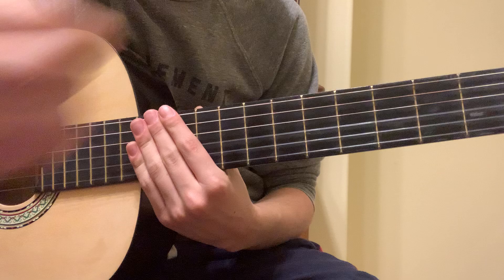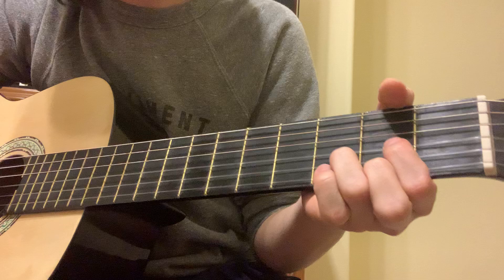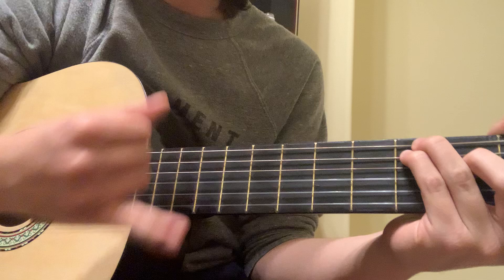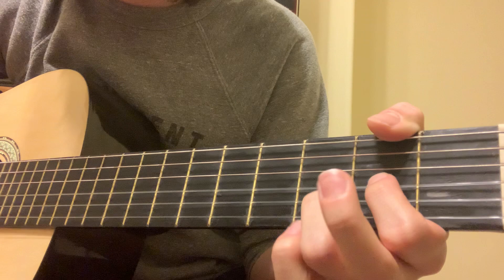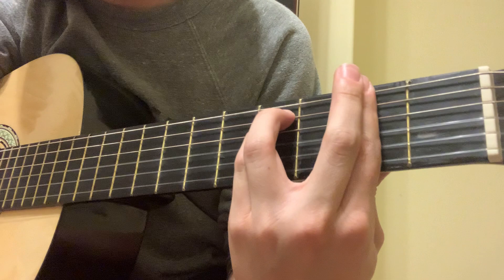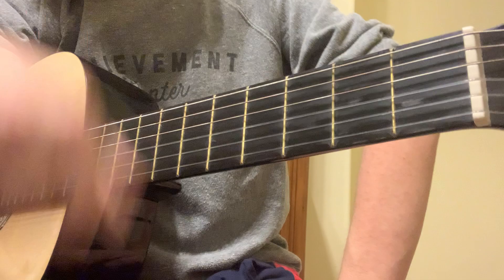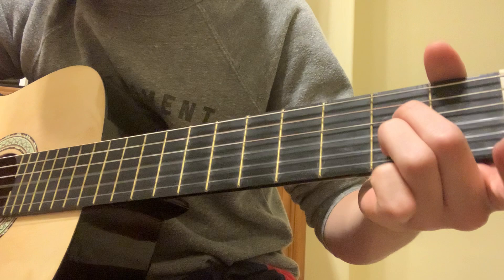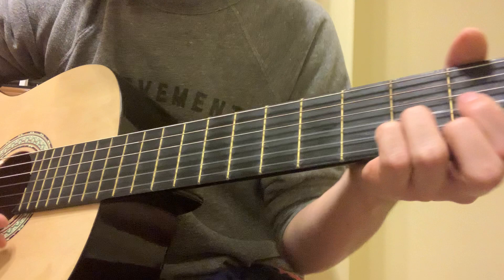Little Lamb Dragonfly by Paul McCartney / Wings Guitar Lesson